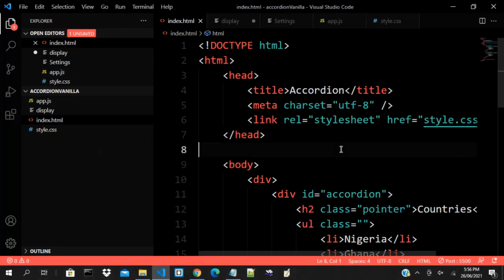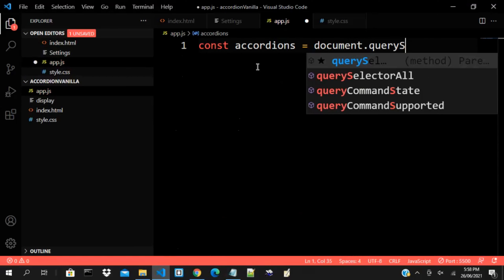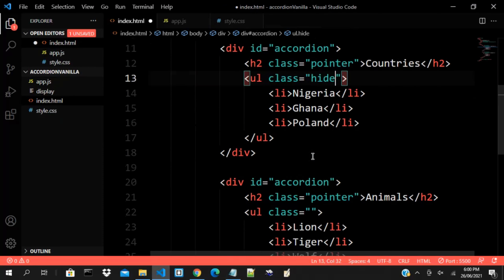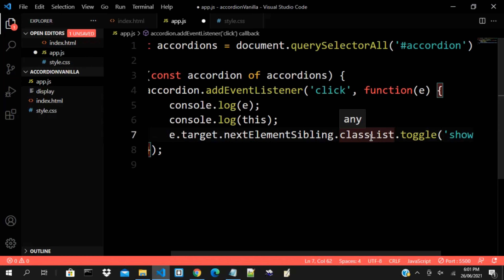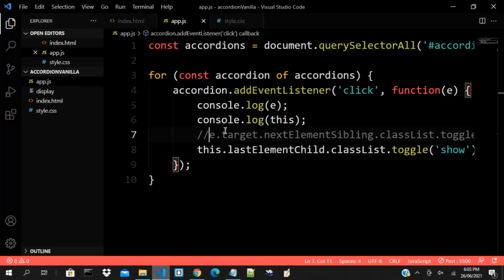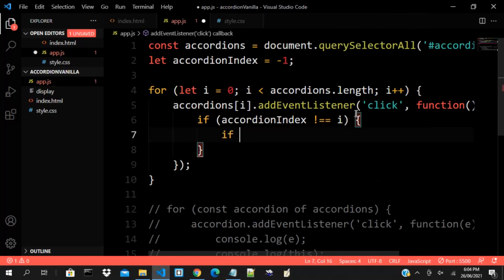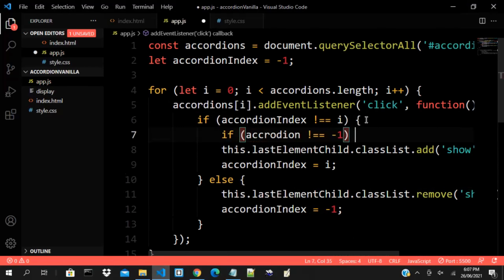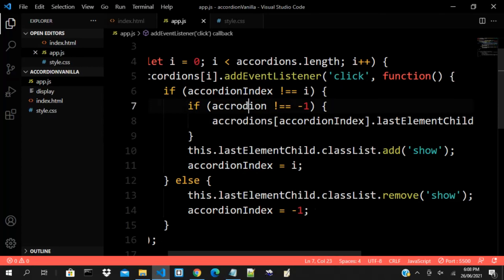How To Implement Accordion Using Pure JavaScript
This video tutorial explains how to code an accordion with pure JavaScript. It's very enlightening and you will find it interesting. Watch and enjoy.